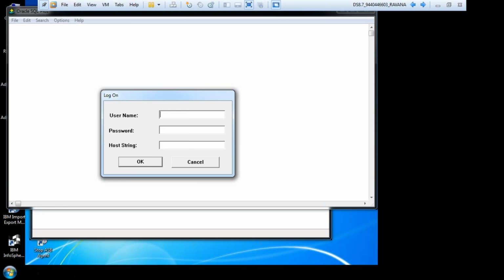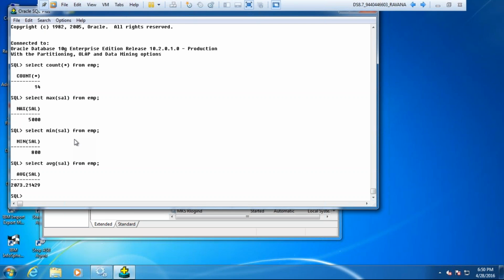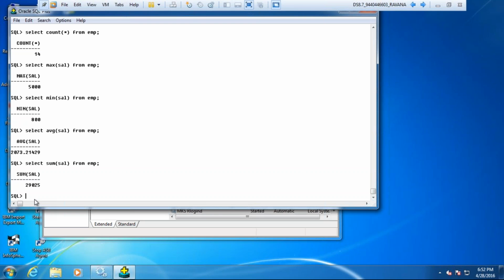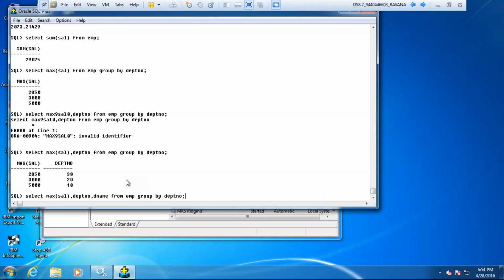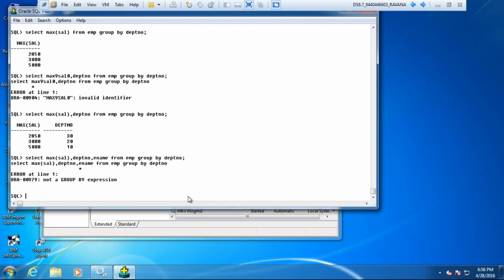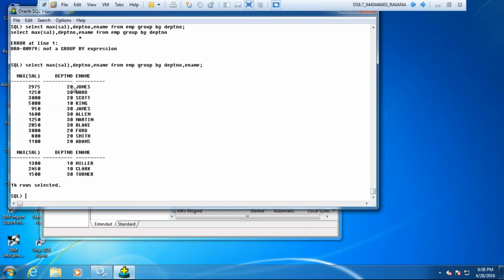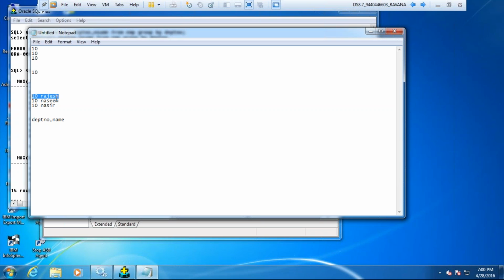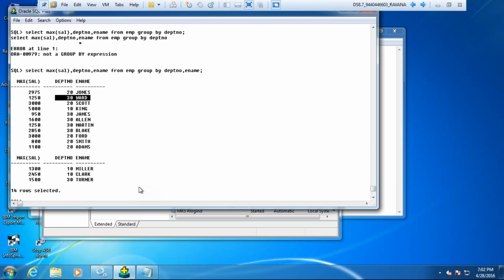2016 04 28 20 46 Datastage